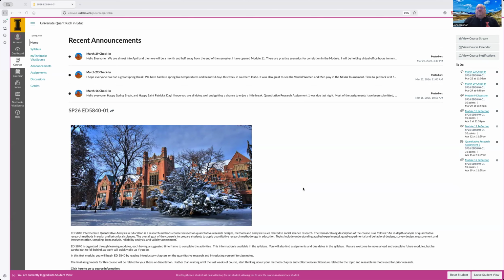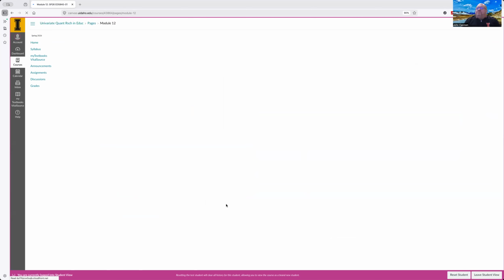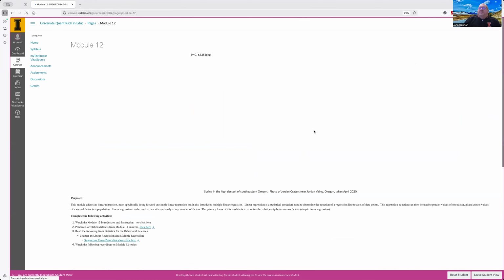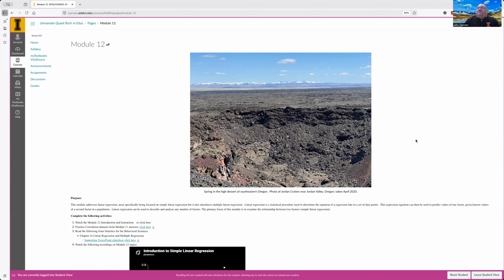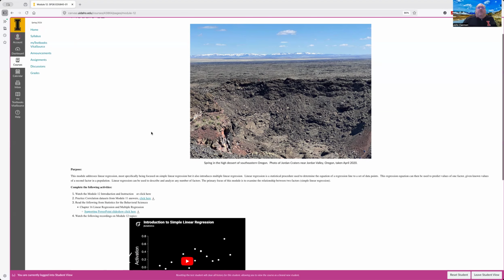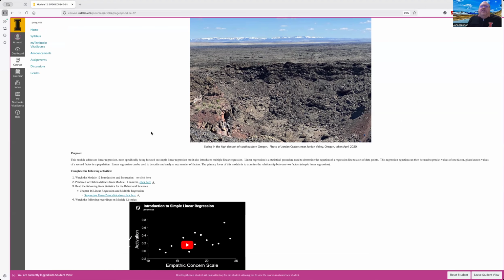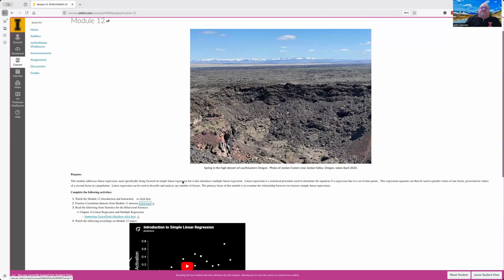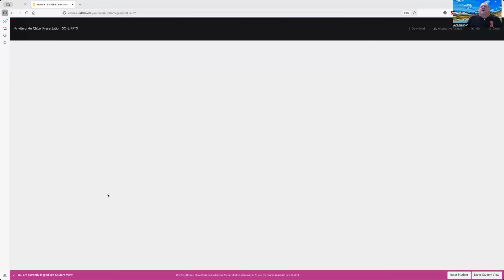ED 5840 Module 12 Introduction & Instructions Spring 2026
Dr. Cannon's introduction and instructions for ED 5840, Module 12, for the Spring 2026 semester.